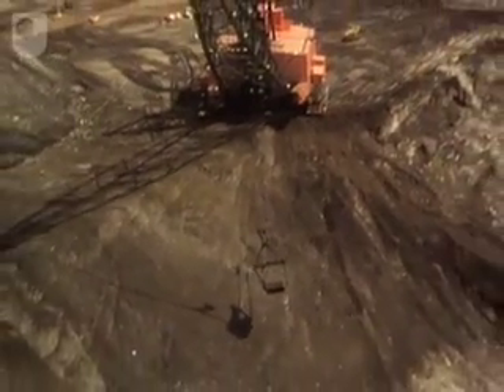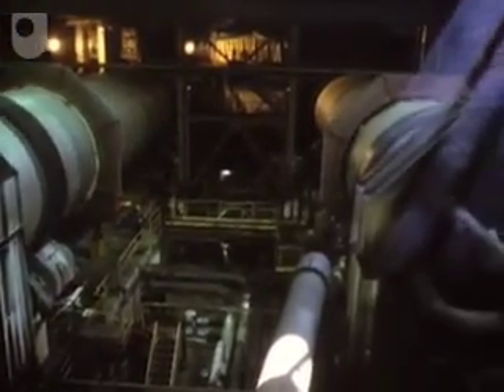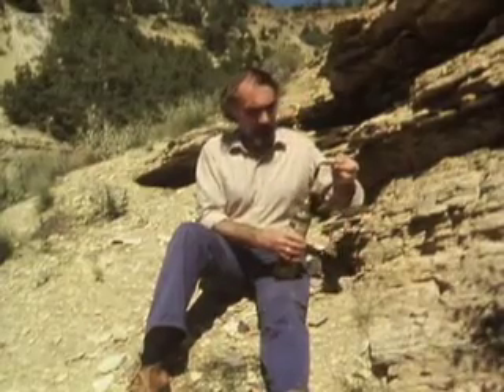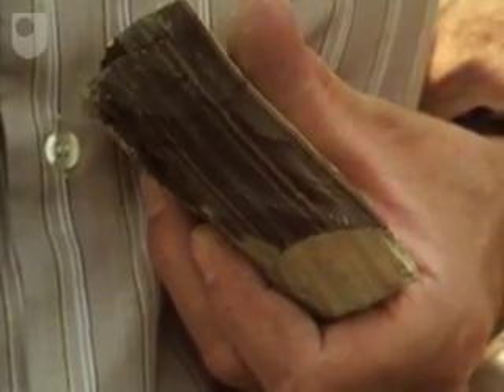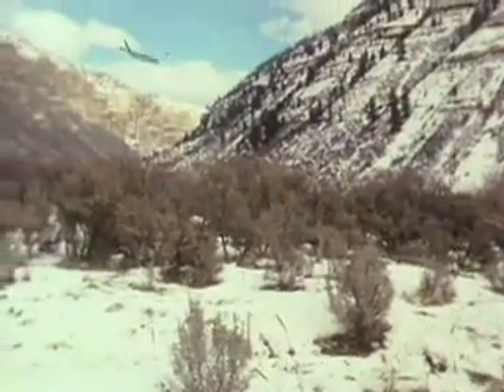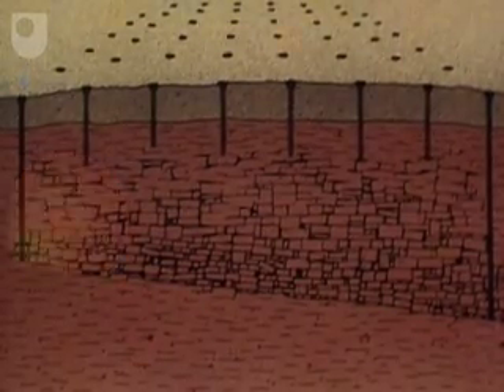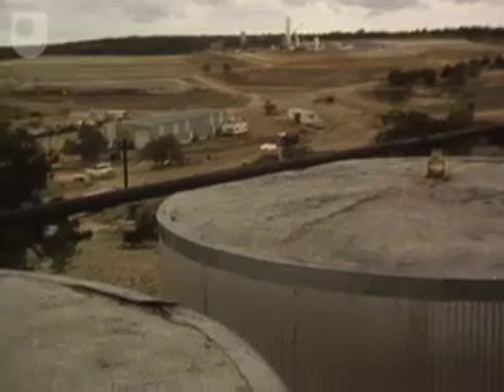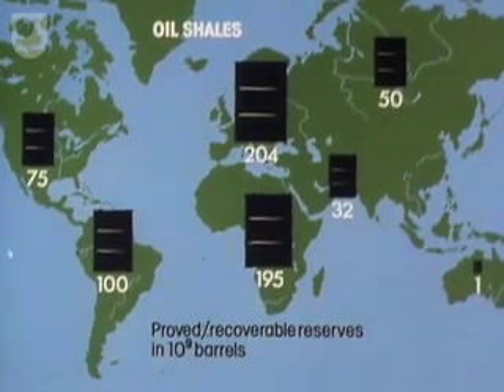Oil in sand and shale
How to get crude oil from the Athabasca oil sands and from Colorado oil shale - among the world's largest deposits of oil.